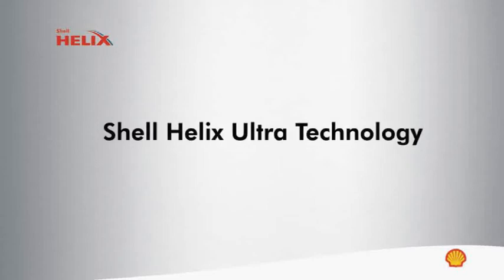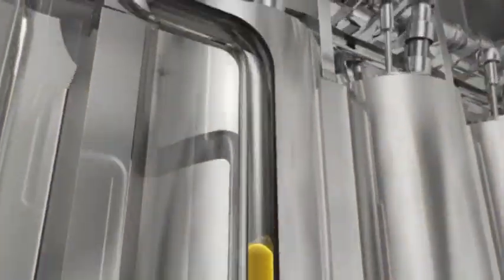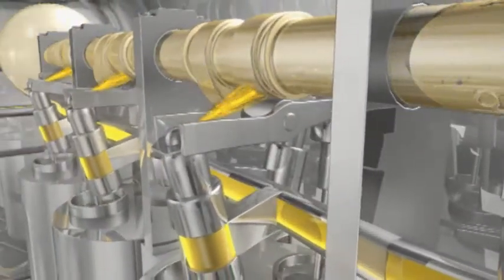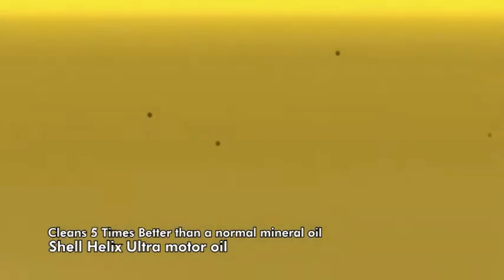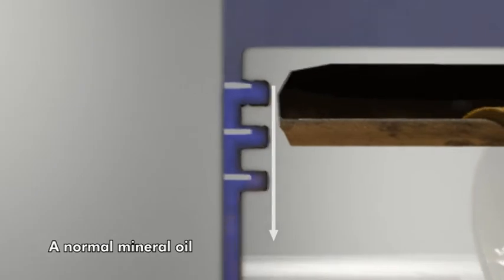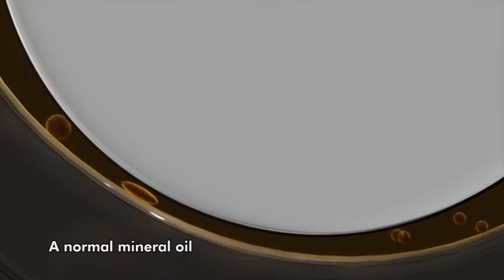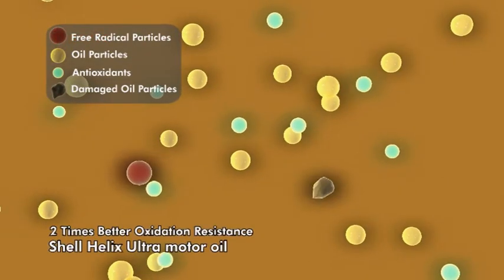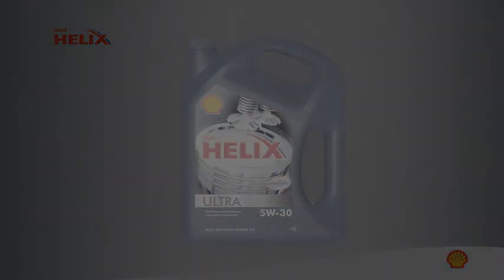Shell Helix Ultra Technology high - How Engine Oil Works in the Car Engine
This Video shows How Shell Helix Ultra Engine OIl Works in Engine in Comparison to the Other Oils Shown in the Video -

Shell Helix Ultra - Available @ Swastik Auto Bhopal - 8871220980